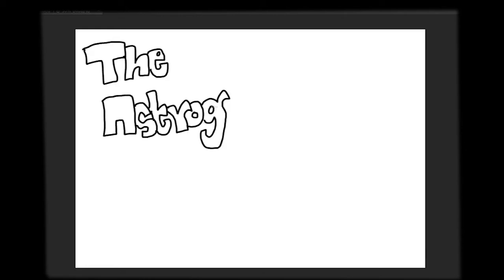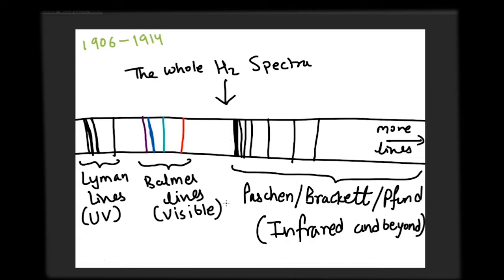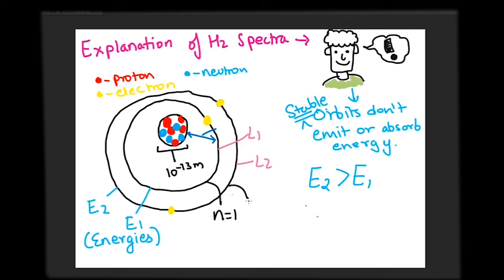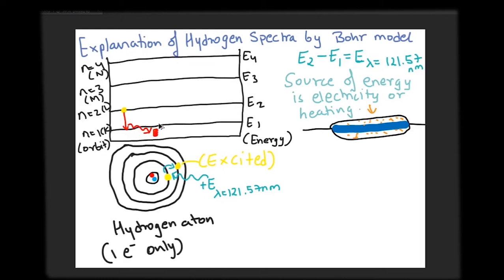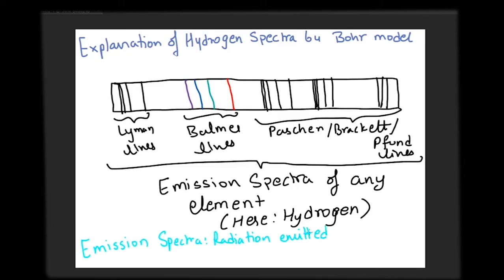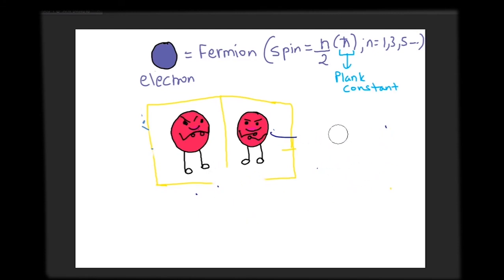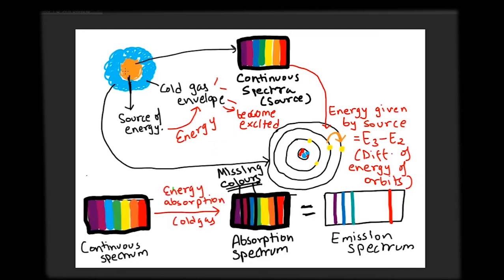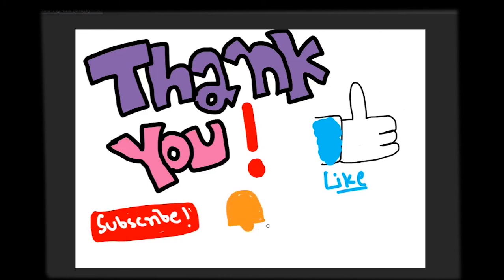Understanding Emission Spectrum and Absorption Spectrum| The Astrogeek Comics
Learn about the emission and absorption spectrum of elements and how that helps scientists identify them. Emission and absorption spectra form the basis of the science of spectroscopy.

This is the second video of the series on Astronomical Spectroscopy through which you will learn how light acts as the messenger of the Universe.
Stay Curious! Keep looking up!